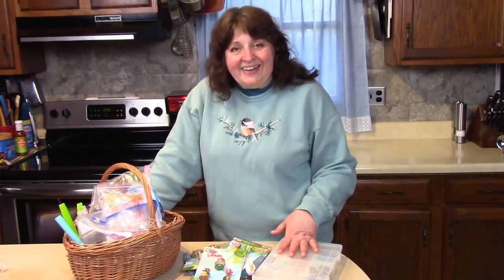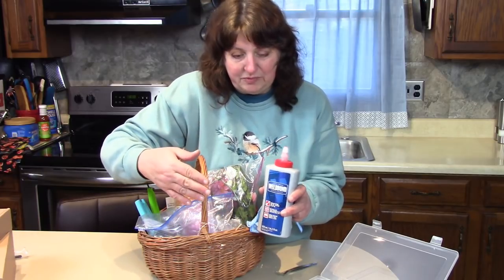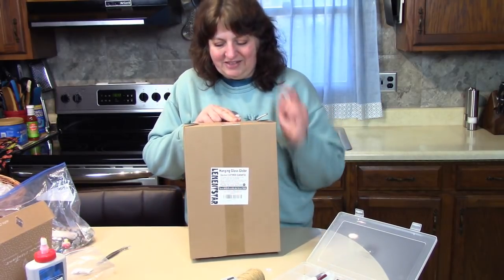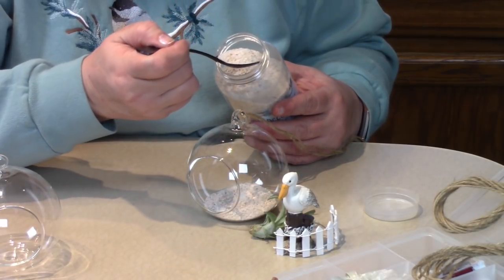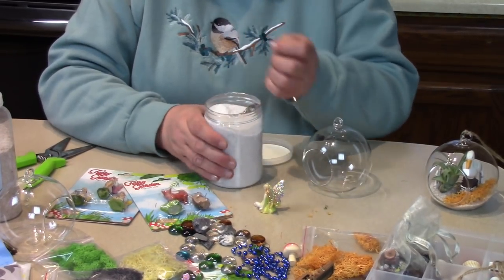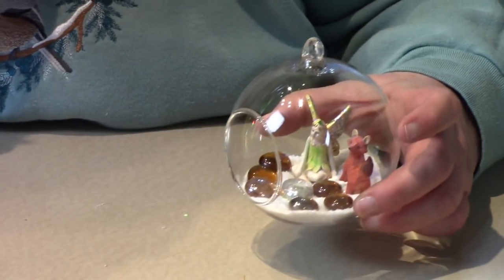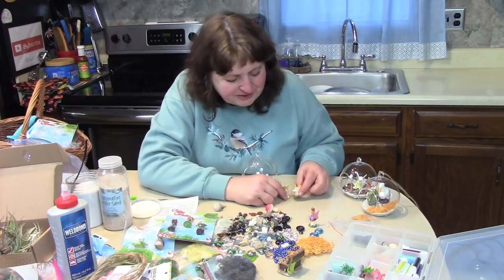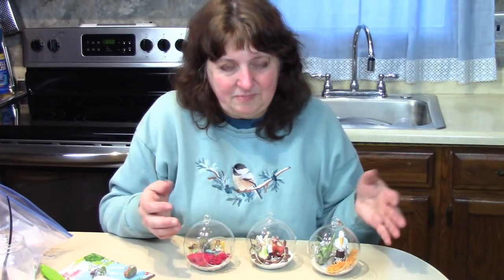Air Fern Fairy Gardens in Glass Globes Hanging or Table top with Reindeer Moss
Fun to create, small fairy gardens in glass globes with air ferns.  You can do it!
Reindeer Moss
Glass Globes
Air Ferns
Fairy Supplies